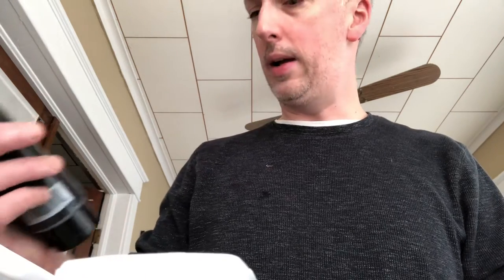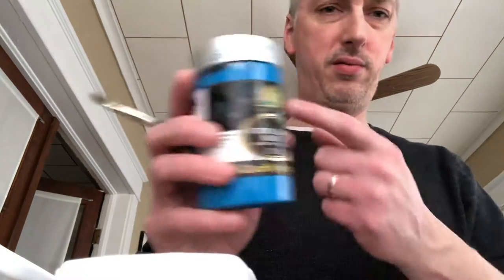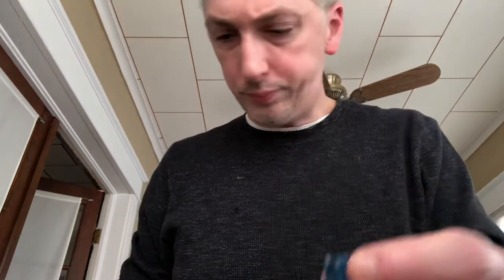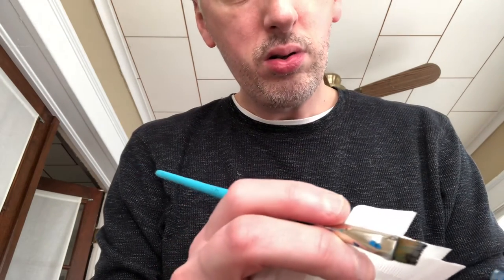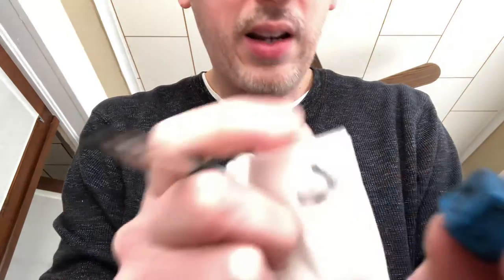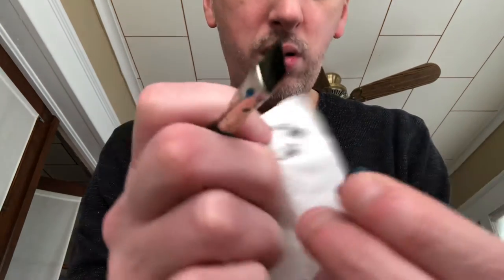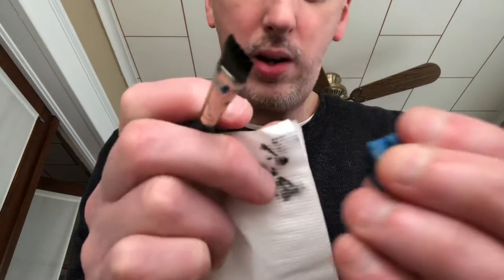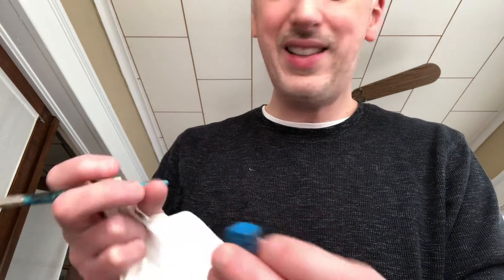Easy ballit repair for Moons and Stars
If your box was treated like a soccer ball during its delivery or for some reason a blue ballit gets chipped of its paint-this method is a piece of cake to fix it like new. This is exactly how I would fix it - in case you want to save money and time and fix your own pieces. I use liquitex mars black (but any acrylic black will do) but the blue is “MYARTSCAPE” artist quality acrylic paint - cerulean blue. Hope this helps a lot!